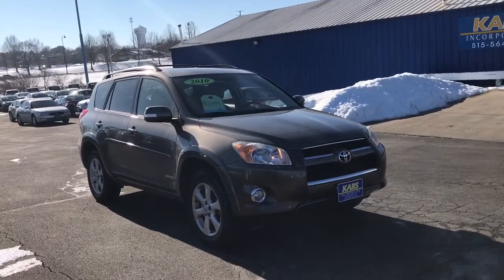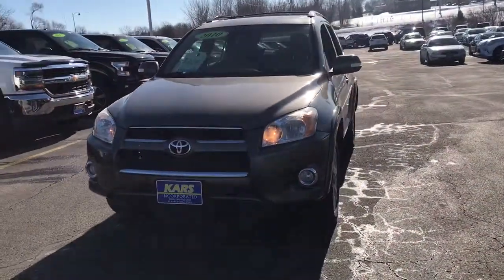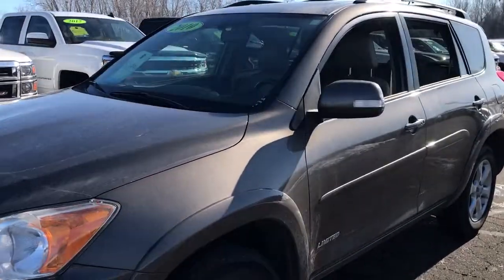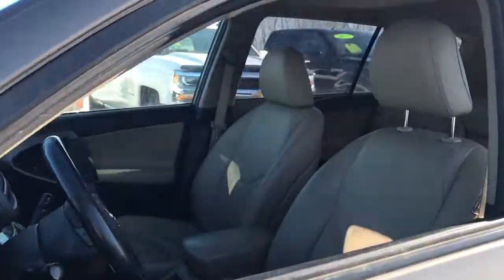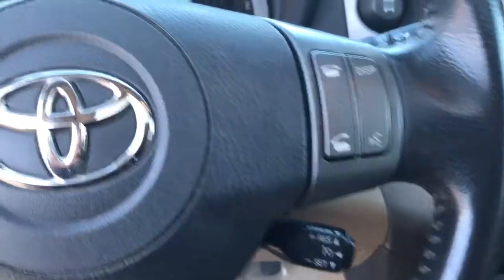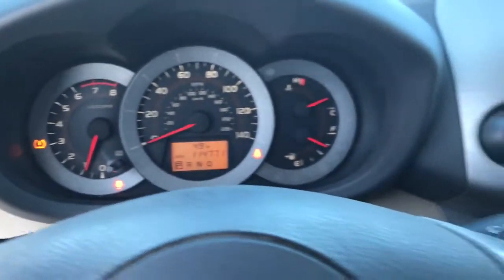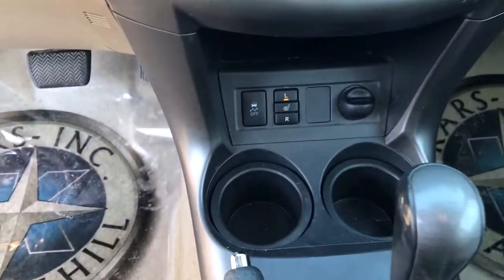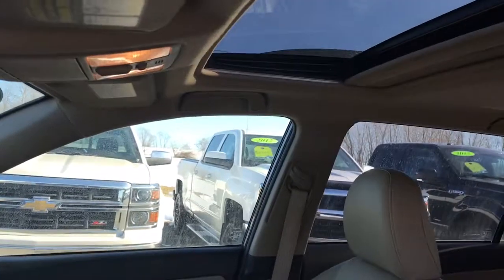2010 Toyota RAV-4 Pleasant Hill, Des Moines, Ames, Cedar Rapids, Iowa City, IA A27254P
Sandy Beach Metallic Used 2010 Toyota RAV-4 available in Pleasant Hill, Iowa at Kars Inc. Servicing the Des Moines, Ames, Cedar Rapids, Iowa City, IA area,

Kars Inc
5701 NE 12th Ave